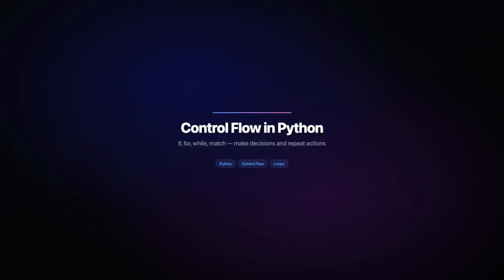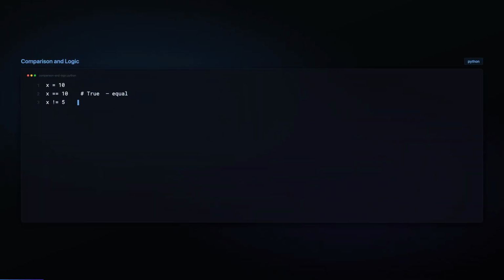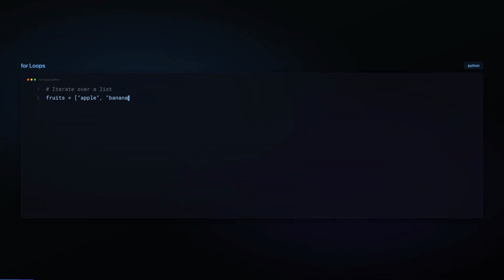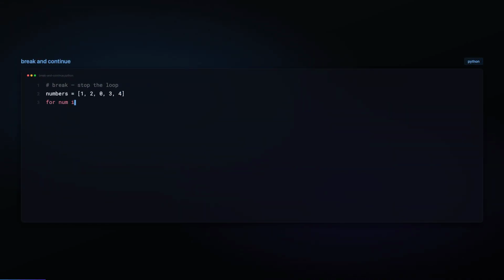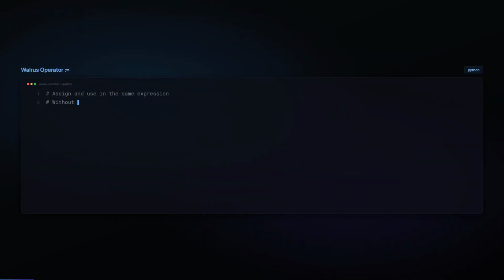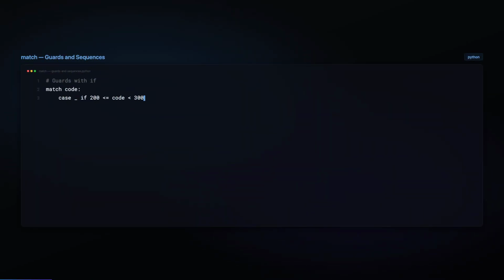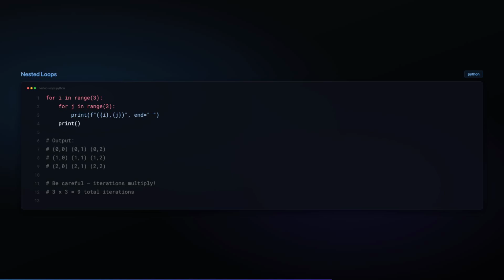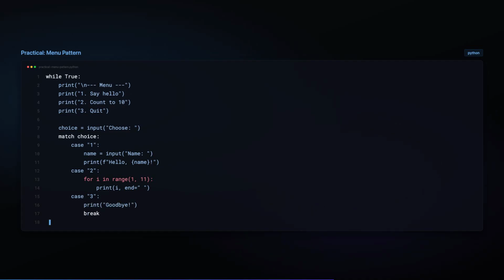Python Tutorial #04: Python Control Flow — if, for, while & match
Learn Python Control Flow — if, for, while & match.